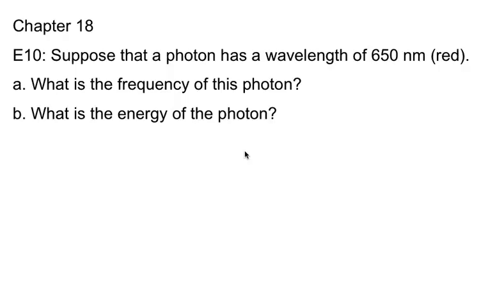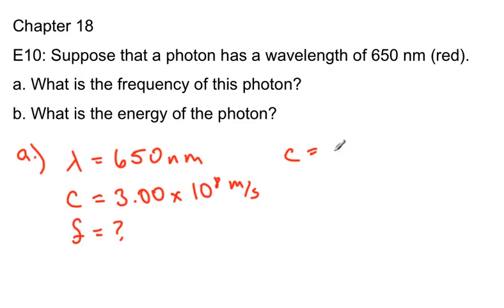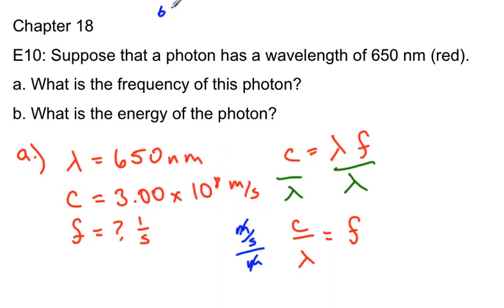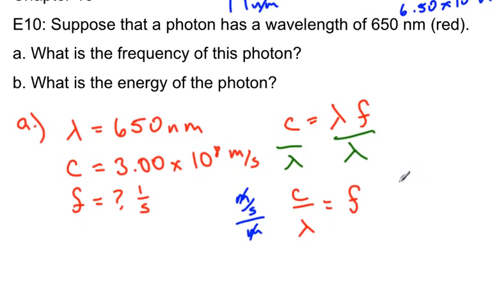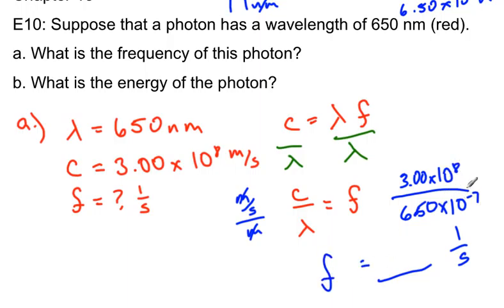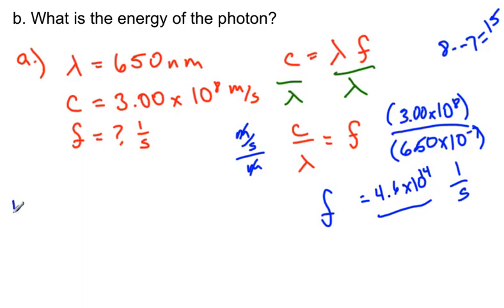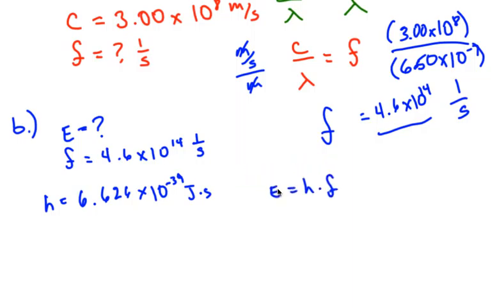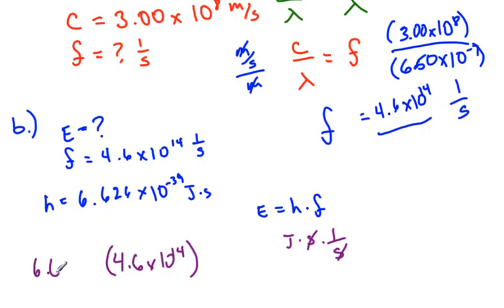EnergyofPhoton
Problem where we find the enegy of a photon